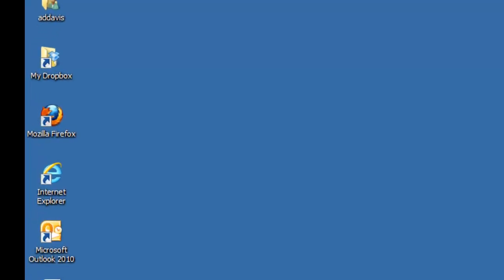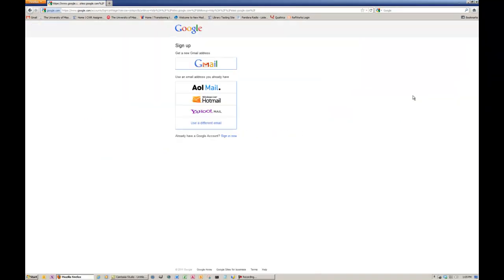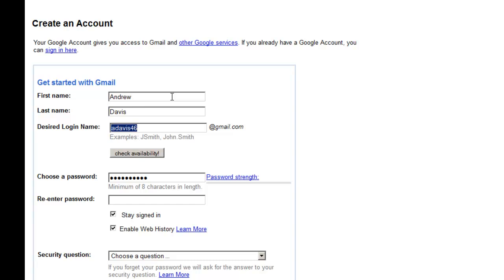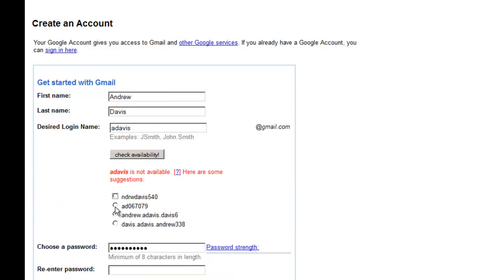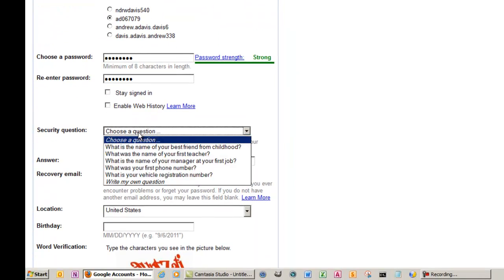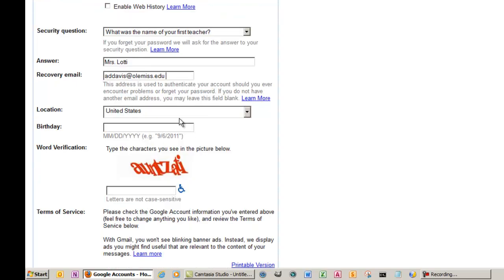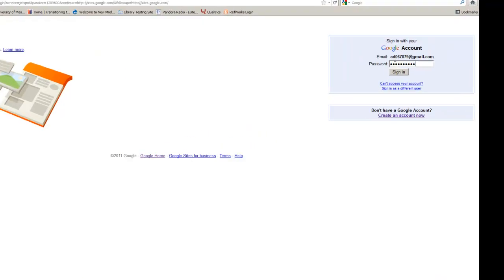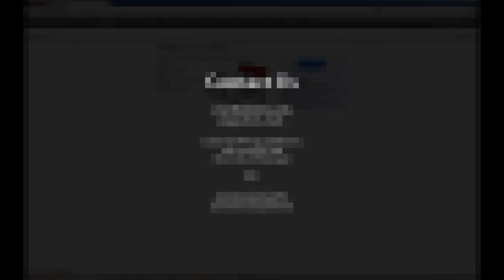Setting up your Google Account (1-1)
This video demonstrates how to set up your Google Account for use during the ePortfolio project in WRIT 102.